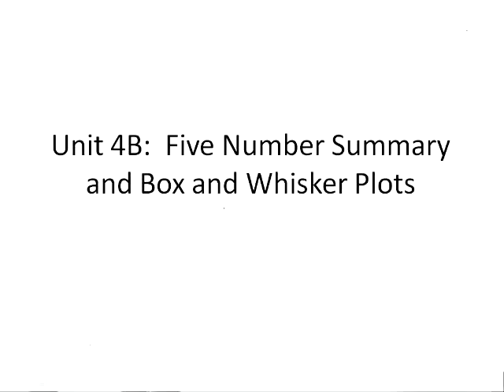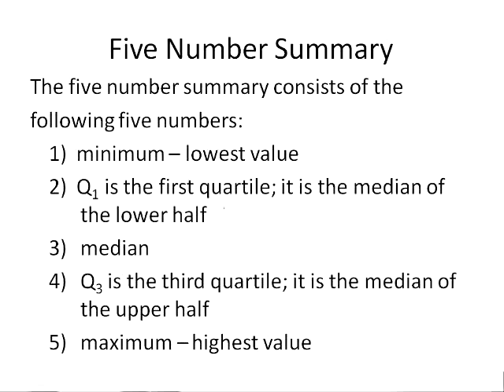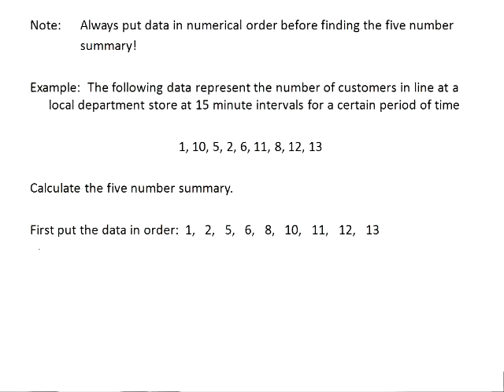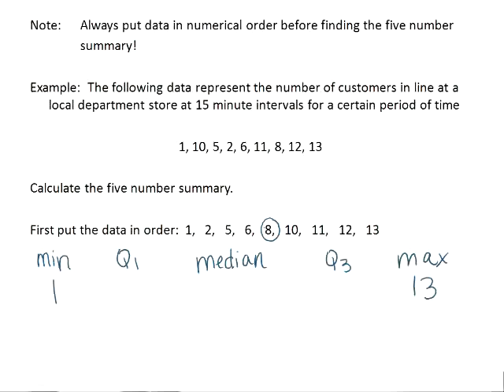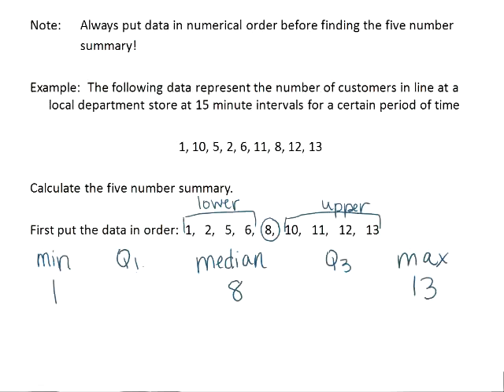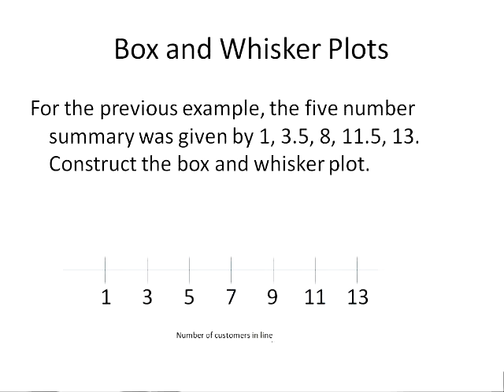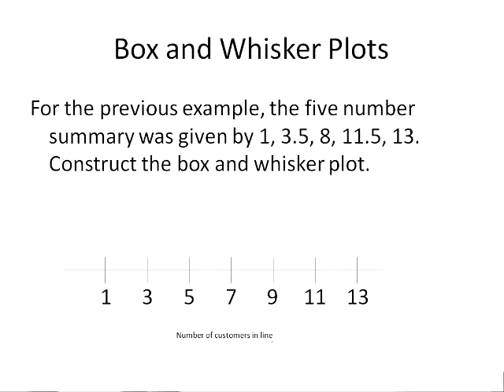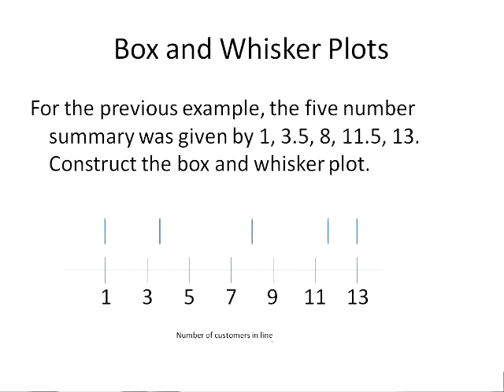5-Number Summary and Box and Whiskers Plot